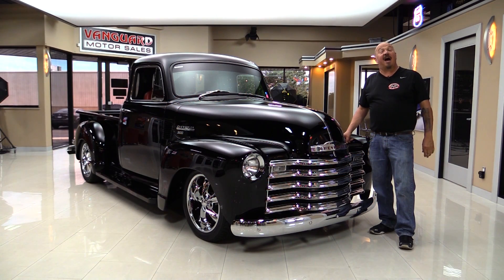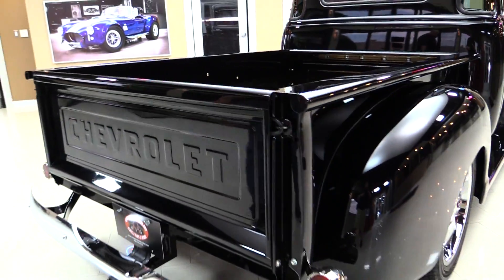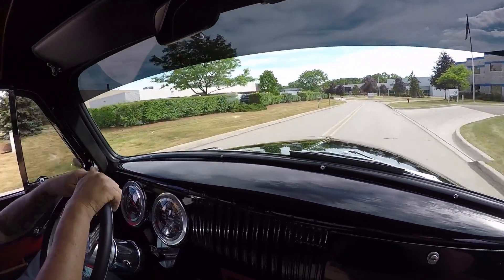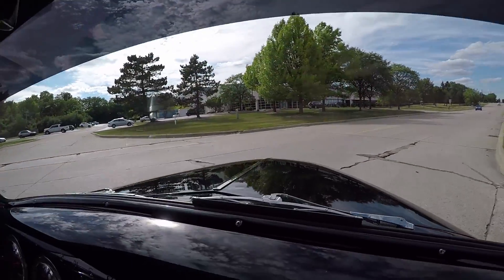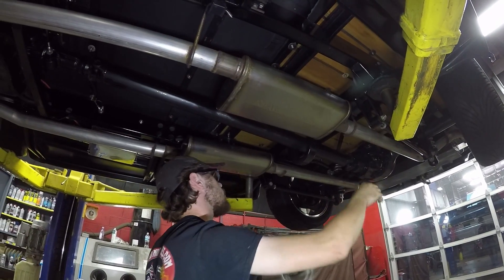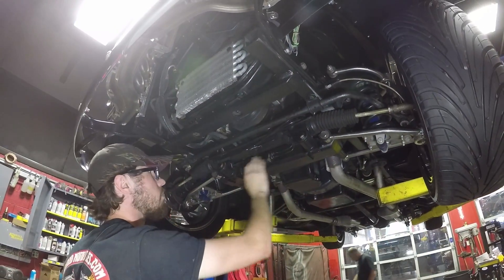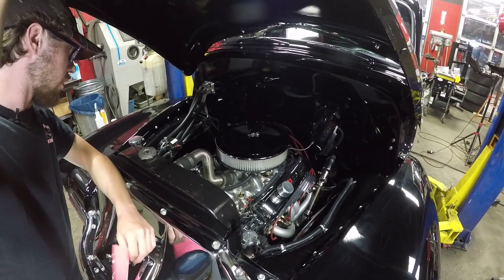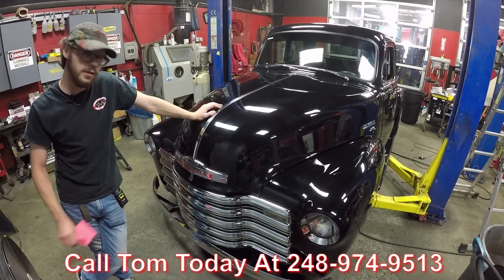1954 Chevrolet Pickup For Sale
1954 Chevrolet 3100 5 Window Pickup

Vin: H54A004006

This is a beautiful 1954 Chevrolet 5-Window Pickup that has undergone a beautiful restoration that no expense was spared! Last owner and builder of this truck purchased it in South Carolina in 2005, where it underwent a full nut and bolt restoration. It has all new Mustang II Front Suspension with tubular arms, power Rack'n'Pinon Steering with standard disc brakes. All new hardware including brake lines and fasteners. The all new rear suspension includes 4-Link and Zbar and QA 1 Coilovers. It has a Ford 9” with GM Bolt Pattern. The engine is a Dough Herbert Built GM 350ci hooked up to a GM 700R Automatic. The body is all new sheet metal with a 53 Front End to give it a unique look. The headlights have been frenched and all the chrome is in excellent condition, all the glass in excellent condition as well. The interior is all new with high quality leather. There are all new gauges and wiring with nicely installed air condition. It has tilt steering and Lokar Shifter. The bed is beautiful oak with marine stained finished, everything works on this truck and it should. Give us a call today and let VMS park this 5 Window in your driveway!

to see over 100 HD photos and our in-depth video for this 54' Pickup and over 200 other classics!

Mechanics:
Chevrolet 350ci V8 Crate Engine (#1066036)
- Year: 1986
- Stamped Serial Number: 1M1217 8H04
Holley Single 4 Barrel (#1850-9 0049)
- Vacuum Secondaries
- Manual Choke (Wired Open)
- Straight Boosters
- Single Feed
- CFM: 600
- 4150 Model
THM700 R4 4-Speed Automatic (1CHM281CAA399)
Ford 9” Bolt Rear End
- Open Differential
- Ratio: 3.50:1
- Date Code: F057 (06/05/1967)
Brakes:
Exhaust: Dual Exhaust with MagnaFlow Mufflers

Key Components:
- A/C
- HEI Distributor
- Lokar Dipstick
- Transmission Cooler
- Electric Fan
- Hitch on Back
- Brand New Brake Lines
- Adjustable Brake
- Adjustable Coilovers
- Stainless Goodyear Lines
- Driveshaft Loop
- Residual Check Valves
- Jet Coated Headers
- Serpentine Belt Setup
- Custom Radiator Hoses
- Dress Up Kit on Engine

Body
- Black Finish is Sharp
- Chrome is Beautiful
- Grille is Nice & Clean
- Custom Frame
- Body Straight as An Arrow
- Headlights are Clean
- Chrome Striping is Nice
- Doors, Lips, Jams are Nice
- Wood Bed is Gorgeous
- Rear and Front Fenders are Steel
- Front Wheels: 18”
- Rear Wheels: 18”
- Front Tires: 245/45ZR18
- Rear Tires: 245/45ZR18

Interior
- Customized Door Panel Two Toned in Black and Red
- Red/ Black Bucket Seats are Nice
- Suede Headliner is Nice
- Dash Pad is Gorgeous
- Gauges are Clear